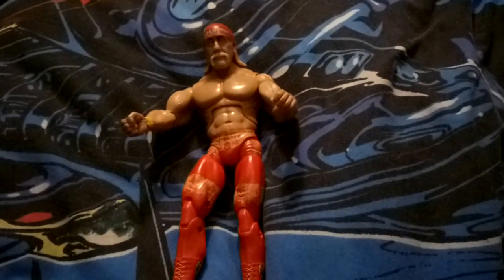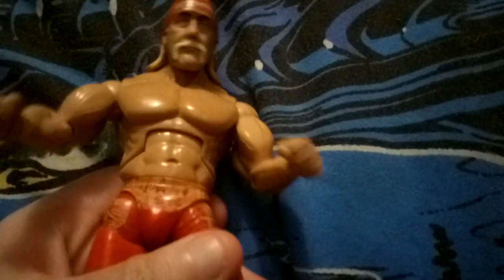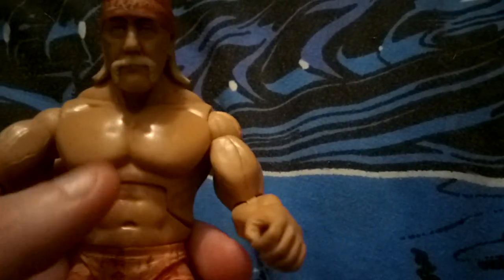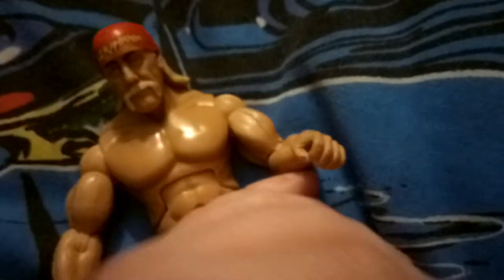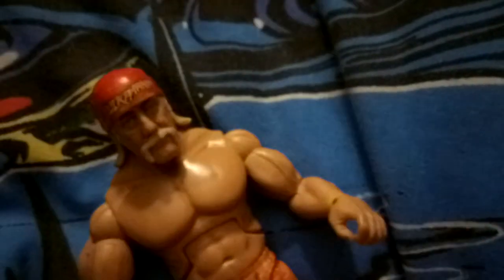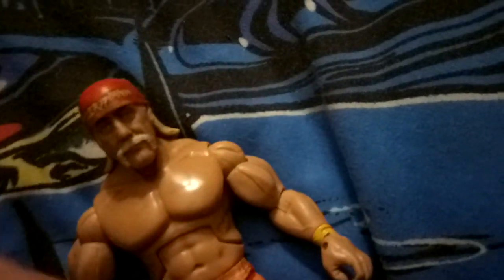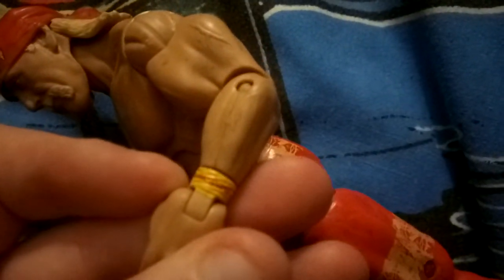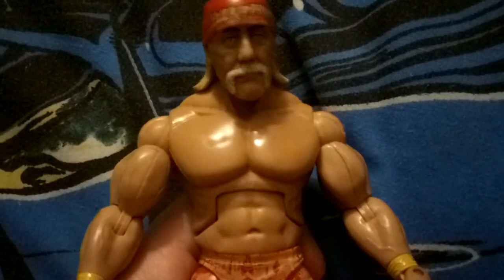TNA Deluxe Hulk Hogan toy review